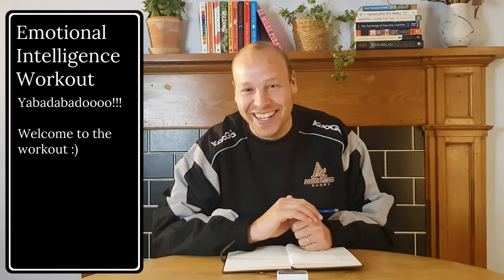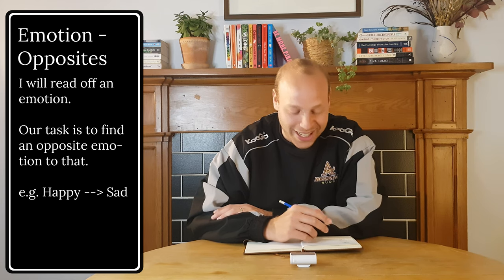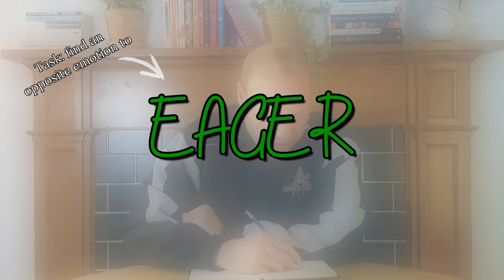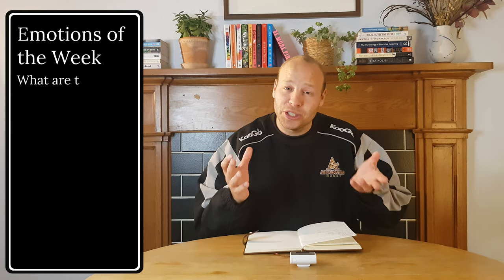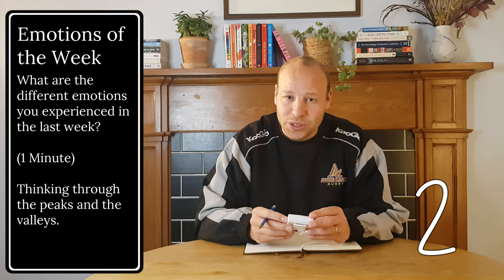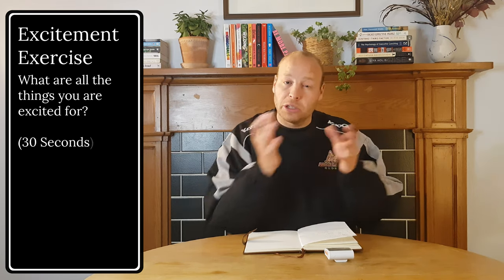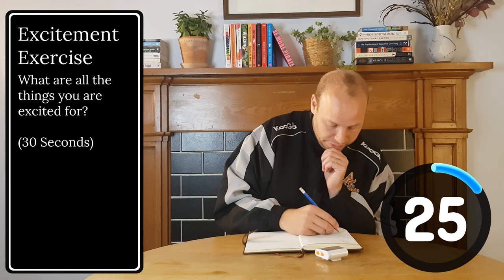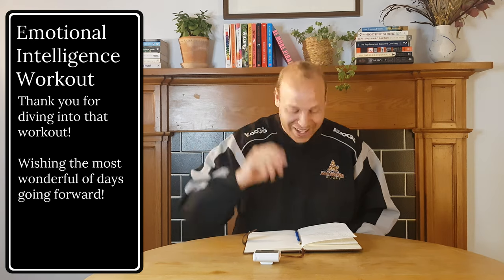5 Minute Workout to Build Emotional Intelligence - Opposites | Emotions of the Week | Excitement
This 5 minute workout is all about building the muscles of our emotional intelligence (EQ).

There are three exercises for us to do together (Opposites | Emotions of the Week | Excitement), all geared at working on our emotional awareness. Enjoy!

Time Stamps:

0:00 - Welcome
0:14 - Opposites
1:53 - Emotions of the Week
3:24 - Excitement Exercise
4:17 - Well done!

Wishing you billowing laughter and delightful doings :)